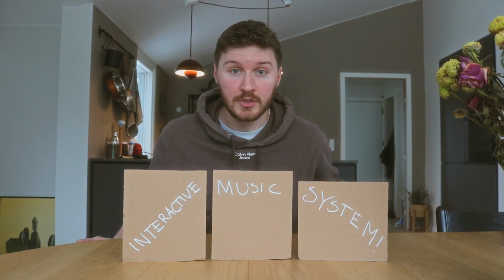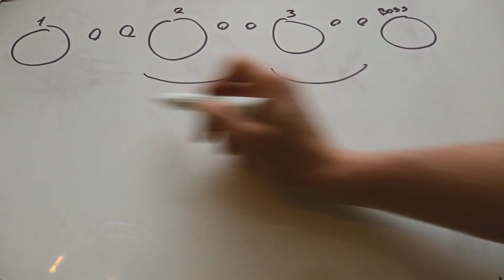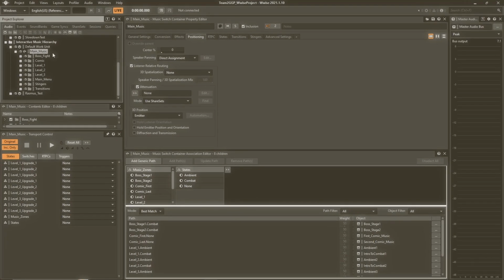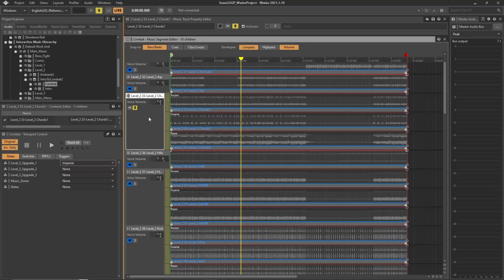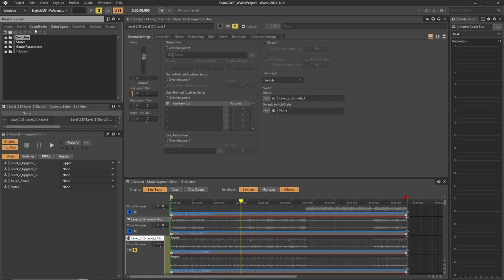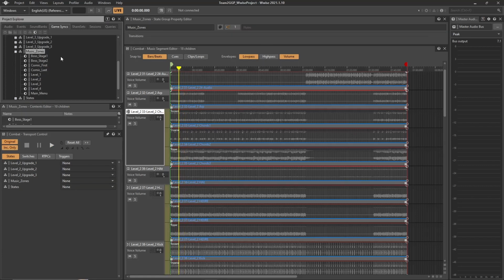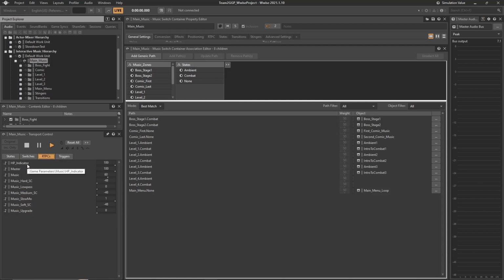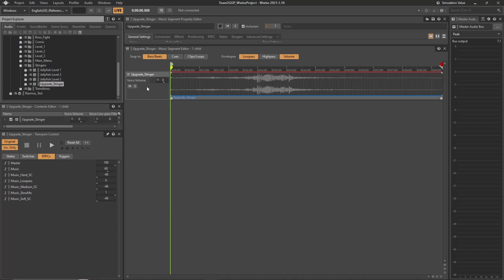Interactive Music System │ Wwise Showreel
I composed music for a game in four weeks! Here is my explanation for the Wwise project :)

0:00 - Intro
0:36 - Explaining the project
1:09 - How the system works
2:39 - Wwise session
6:40 - Outro